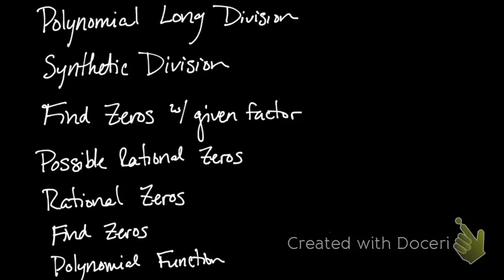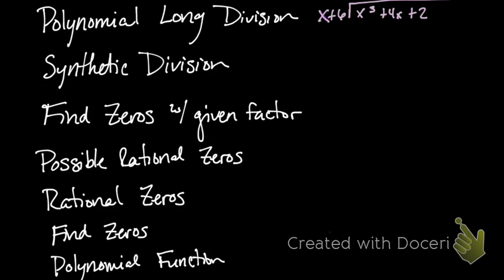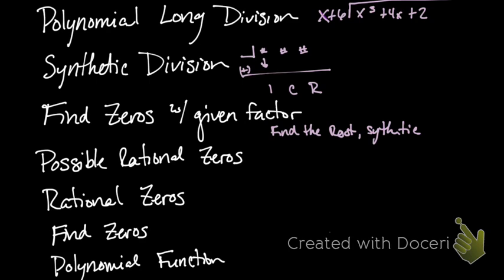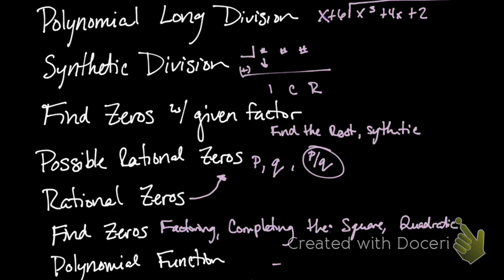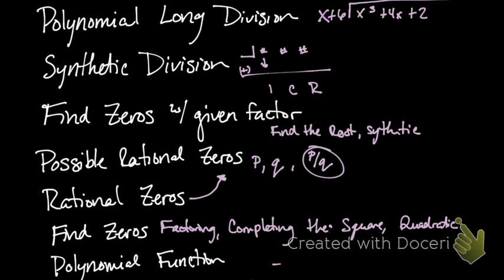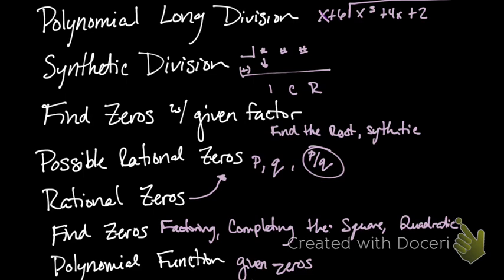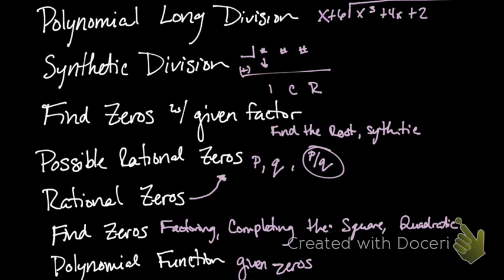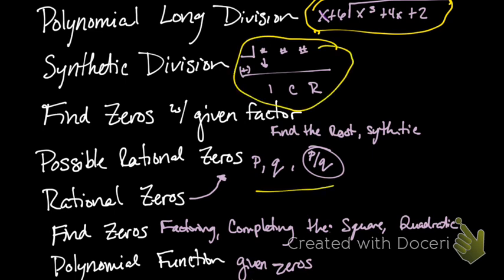Algebra 2 Chapter 4 Review